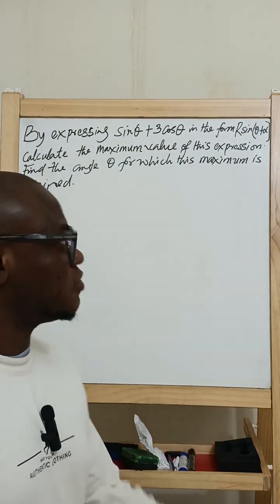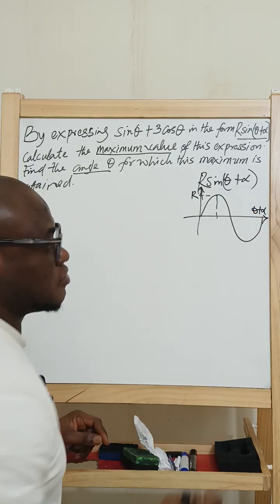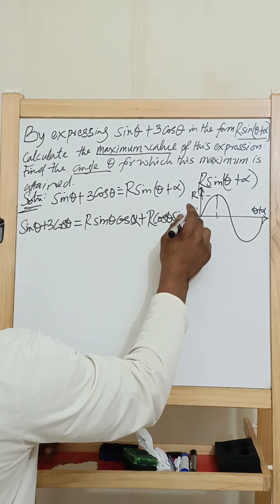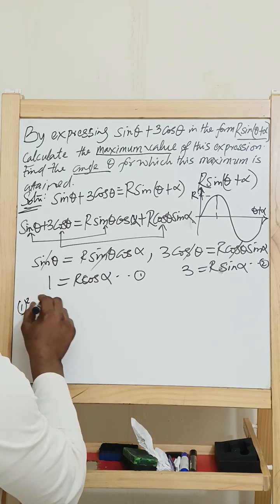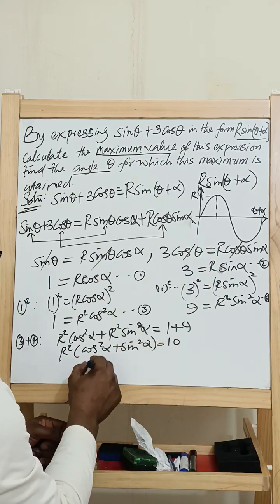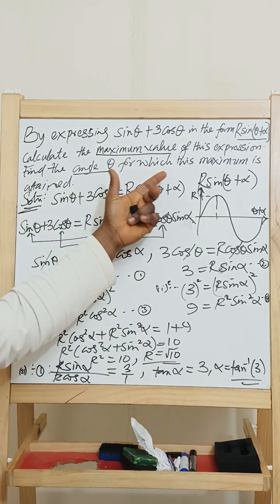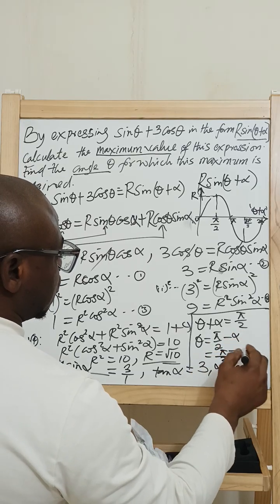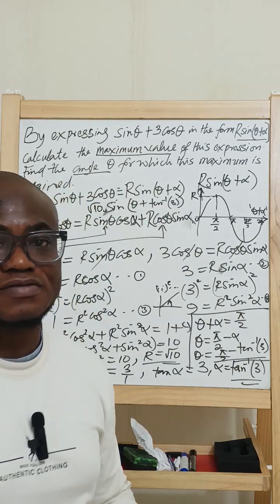By expressing sin(theta)+3*cos(theta) in the form R*sin(theta +alpha)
By expressing sin(theta)+3*cos(theta) in the form R*sin(theta +alpha), calculate the maximum value of this expression. Find the angle theta for which this maximum is attained.